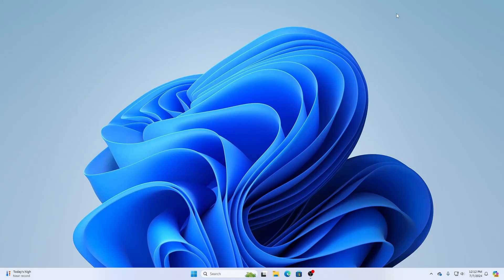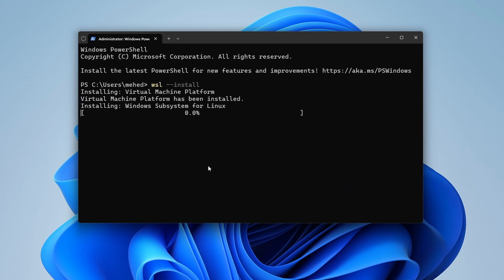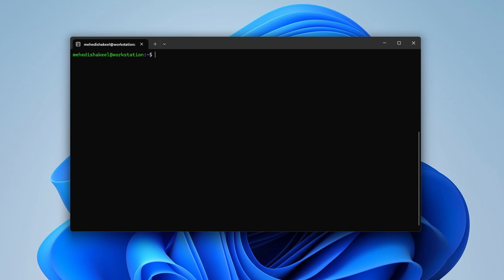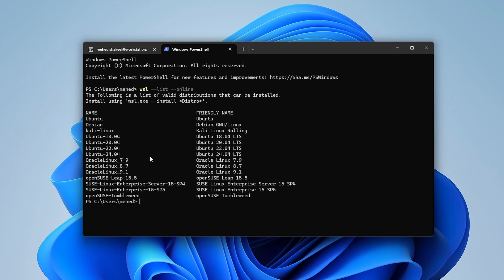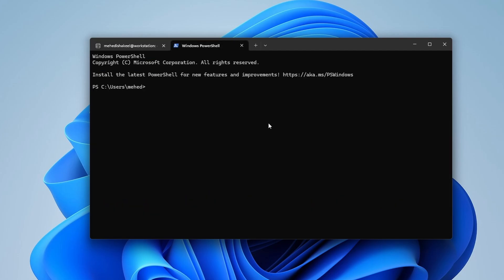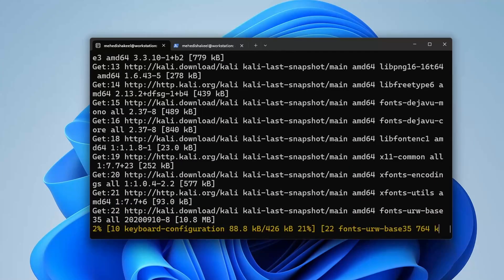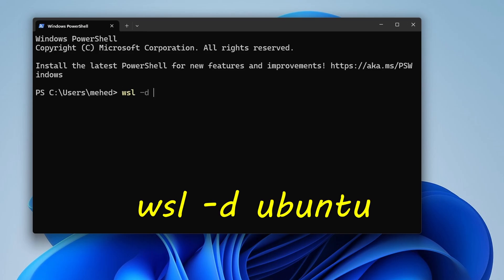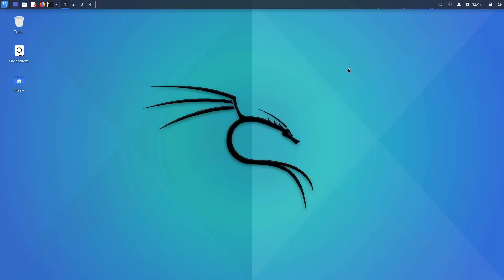How To Use WSL To Run Any Linux on Windows 11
How To Setup & Use WSL To Run Any Linux on Windows 11? Windows Subsystem For Linux (WSL) is one of the newest and best way to run linux on windows. Learn how to seamlessly run Linux on Windows, including Ubuntu and Kali Linux, with full GUI support. In this comprehensive video guide i will covers everything of WSL from basic installation to advanced features like installing WSL , installing ubuntu linux into wsl on ubuntu, installing kali linux into wsl on windows and setting up the GUI of kali linux using kali kex server. this video will teach you new tricks to supercharge your WSL experience. I hope you will like this video.